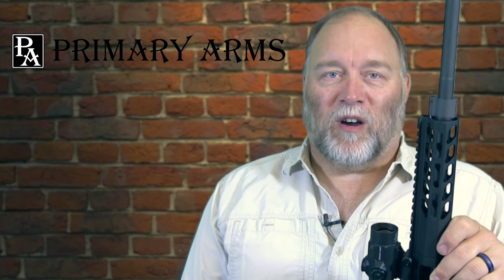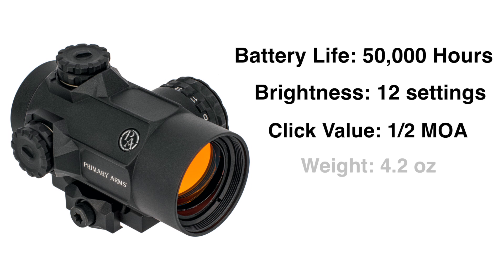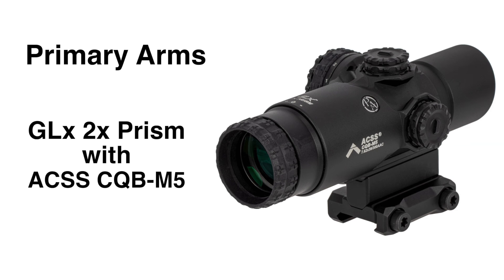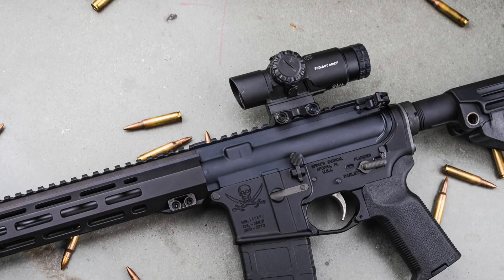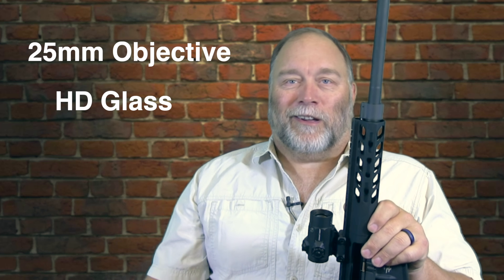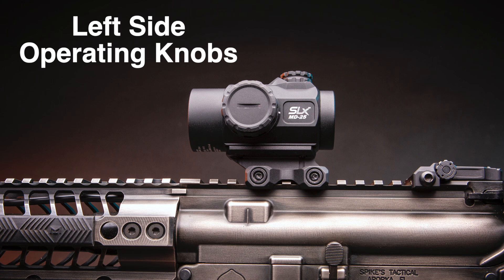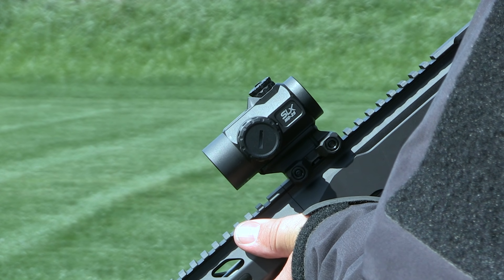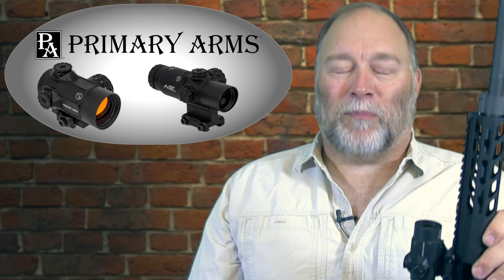A First Look At Primary Arms Latest Optics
GUNS Magazine editor Brent Wheat takes a First Look at the newest technology of Primary Arms including the SLx Microdot Red Dot sight and GLx 2x Prism scope. For a more in-depth look at these optics,